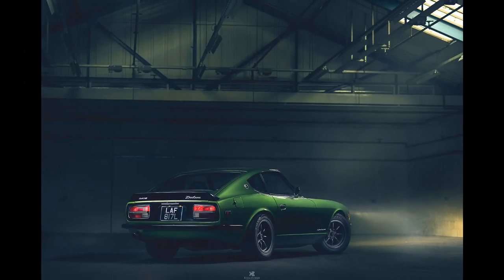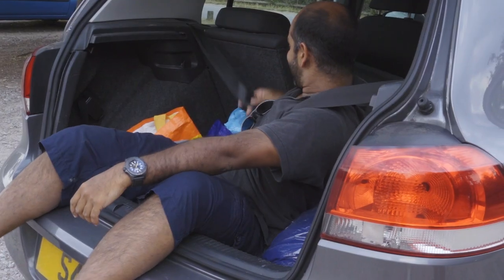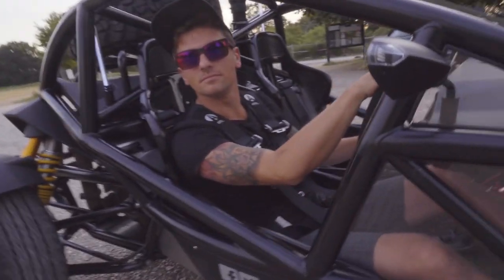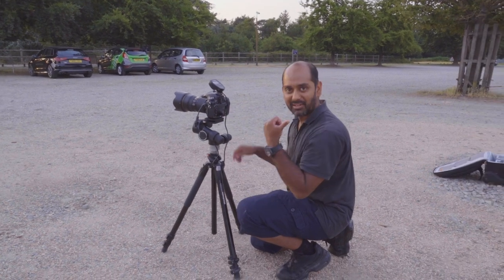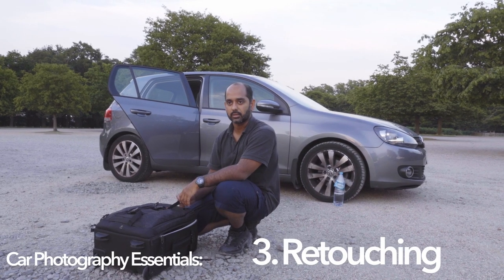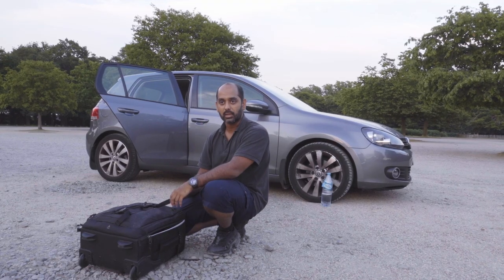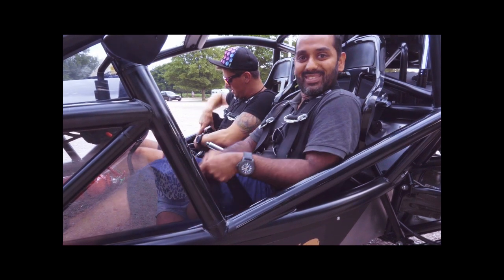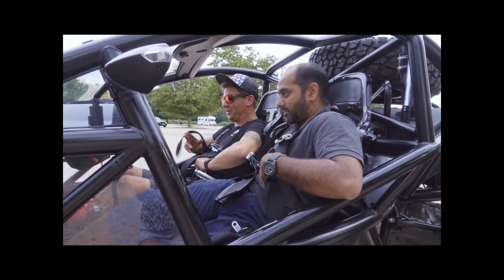Professional ARIEL NOMAD PHOTOSHOOT with Khalid Bari | MudNomad GT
Find out the TOP 3 ESSENTIALS of car photography!

Something different for all you car lovers out there - we take you along with us and show you the process a professional car photoshoot. Our dear friend Khalid is an amazing photographer - check him out on his

This little photoshoot happened in Richmond Park in London, before we set off for the Grand Tour. It’s a tough, yet beautiful place to shoot… Although if you’ve got a good eye, you will notice how busy the roads were and how challenging it was for Khalid to capture shots excluding all the other cars and hundreds of cyclists…